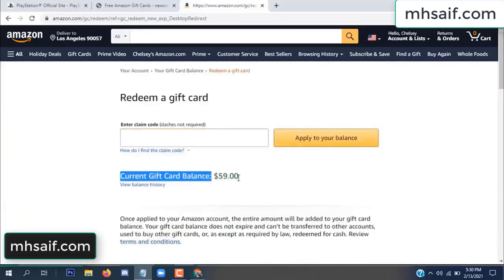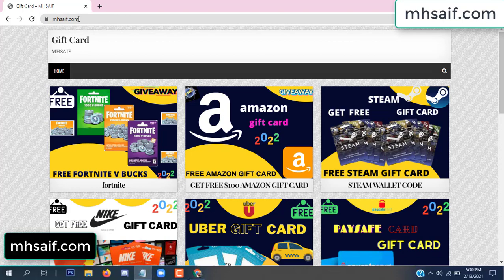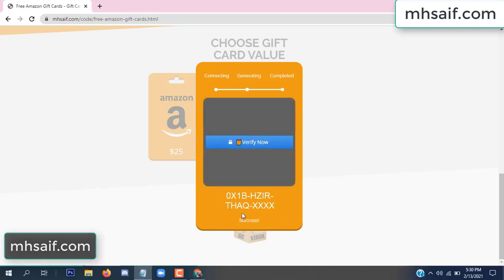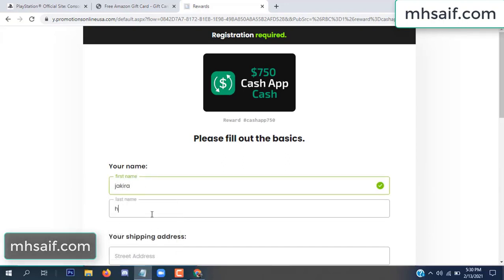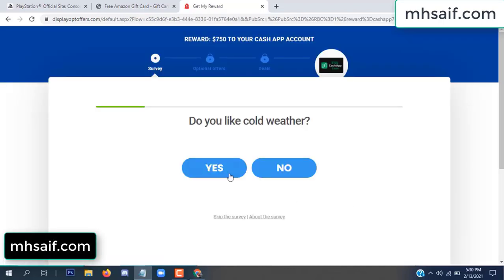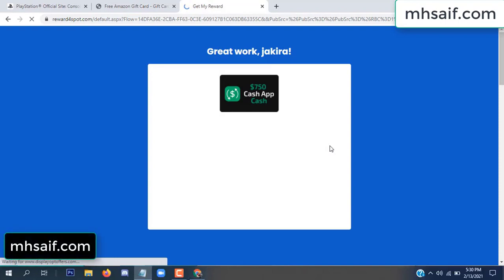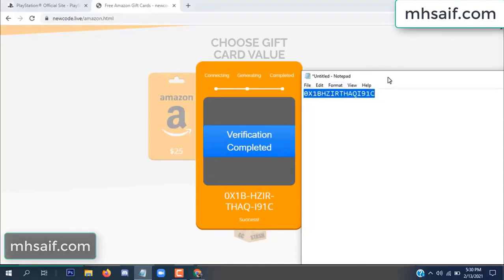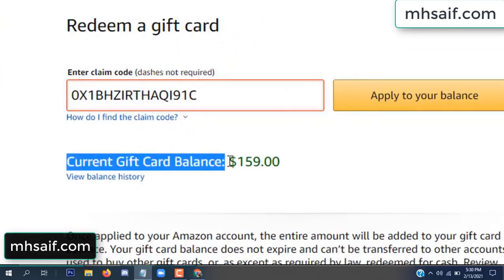Free amazon gift card codes ➖ Free amazon codes [2022]